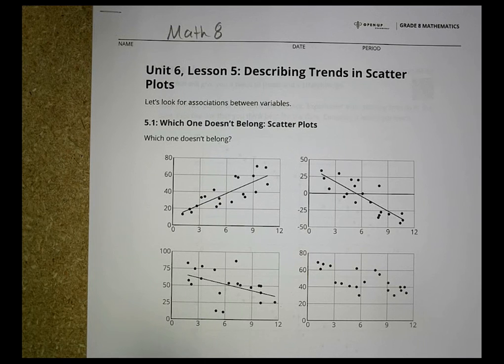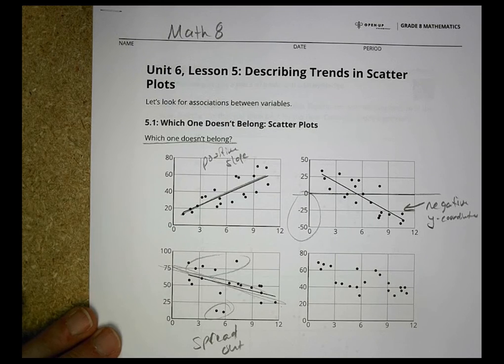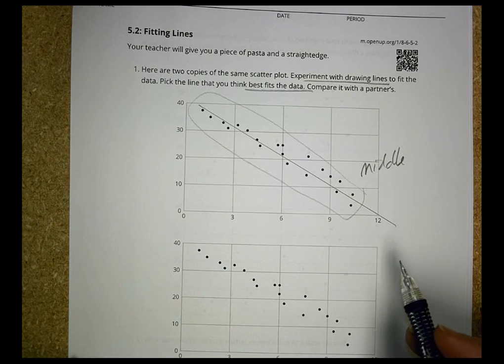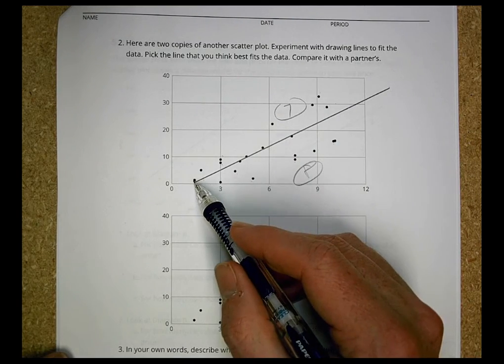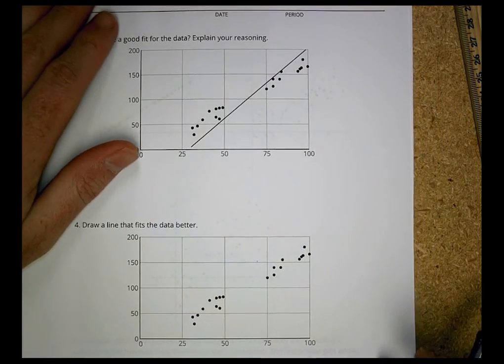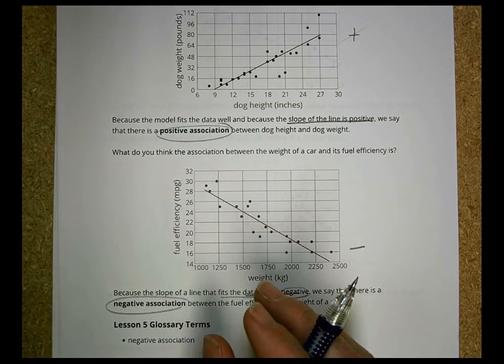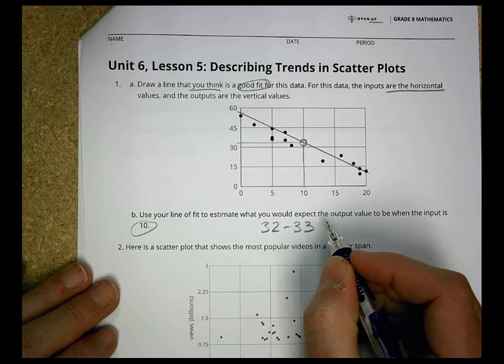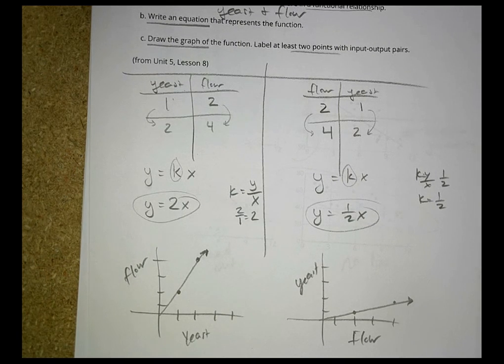8 6 5 Mathematics Grade 8 Unit 6 Lesson 5 Morgan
Describing Trends in scatter plots